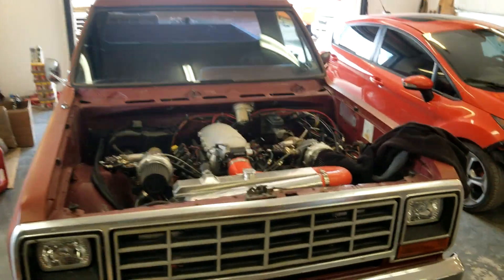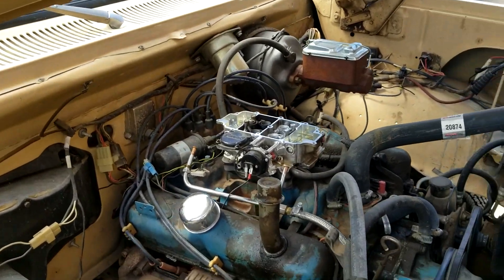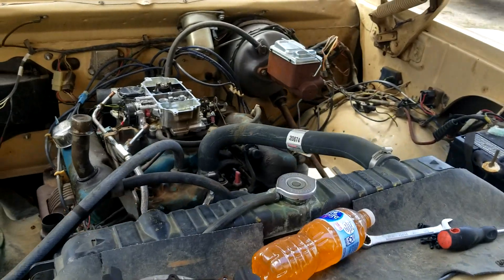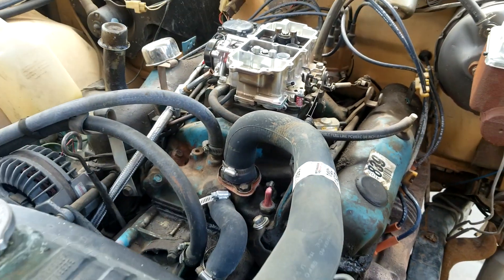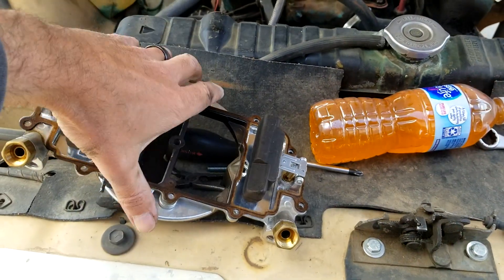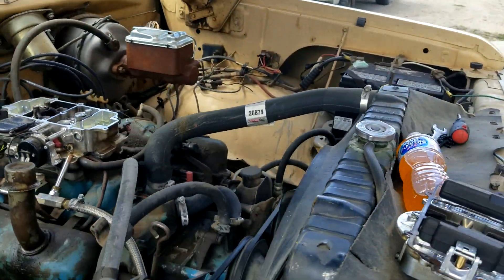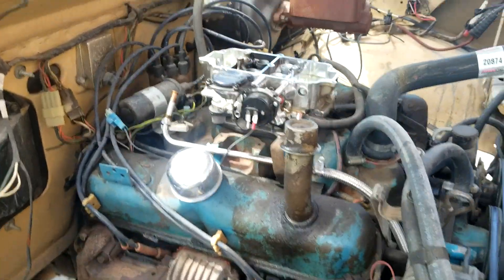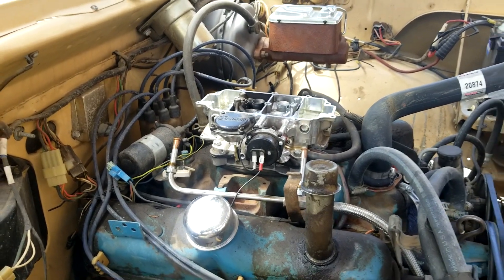Summit carbs any good? I was impressed.